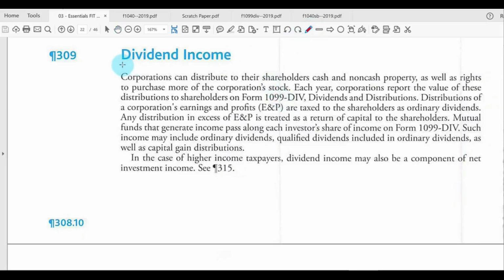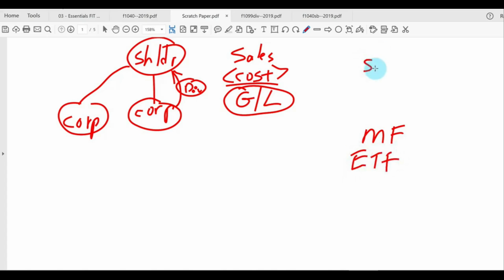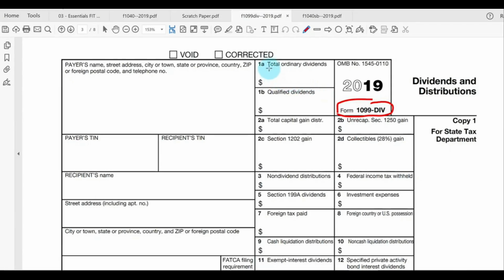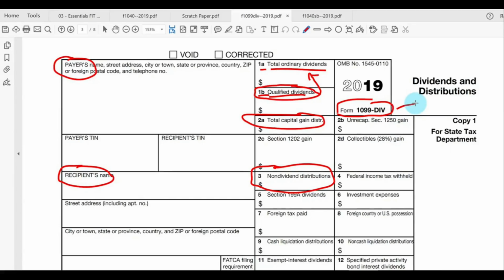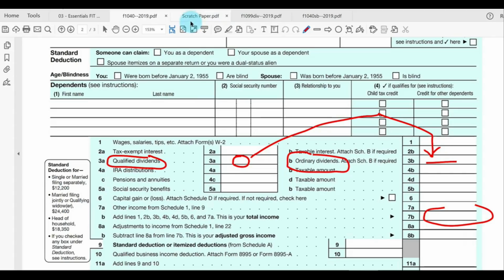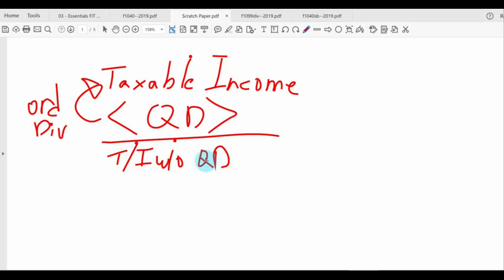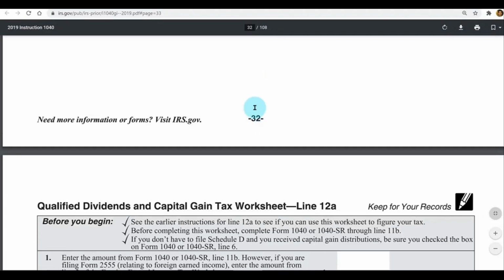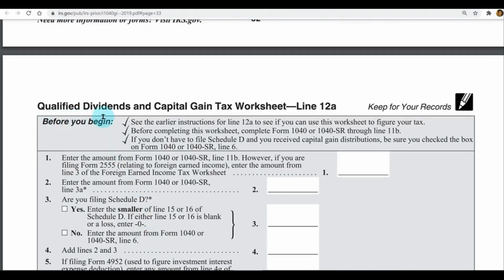Dividend Income Taxes